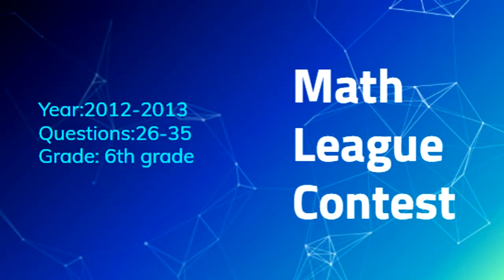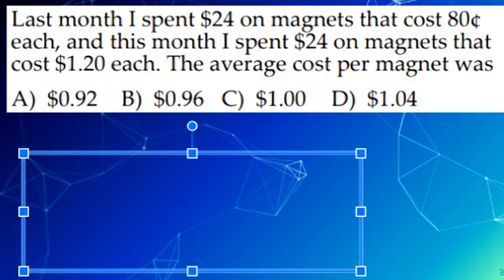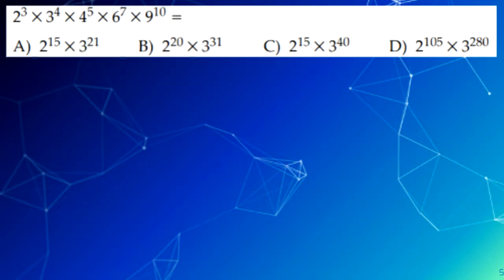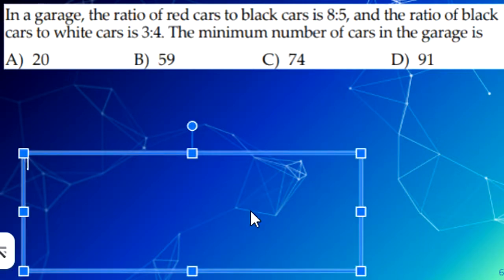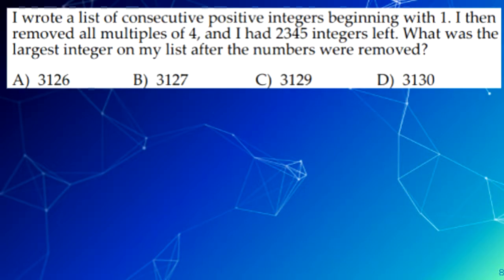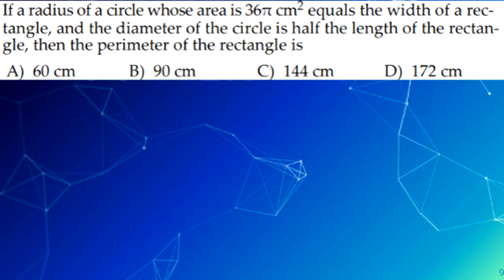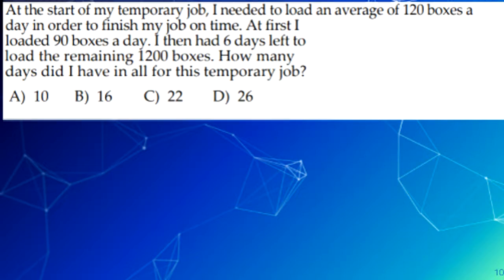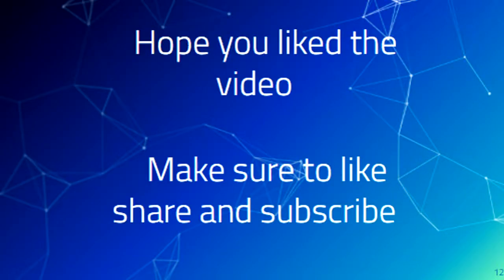Grade 6 Math League Contests Questions - Part 4.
Here is the final part of 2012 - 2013 Grade 6 ML questions videos.